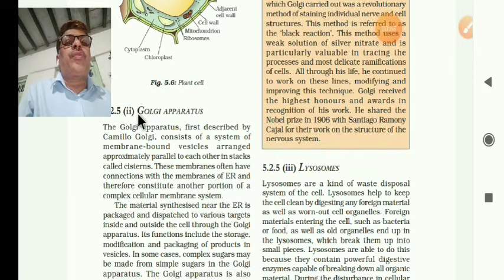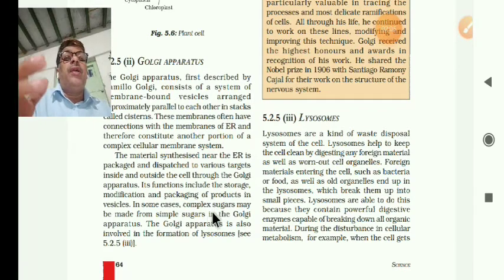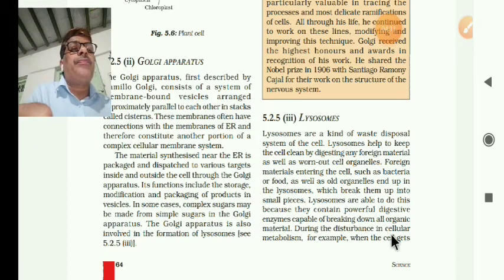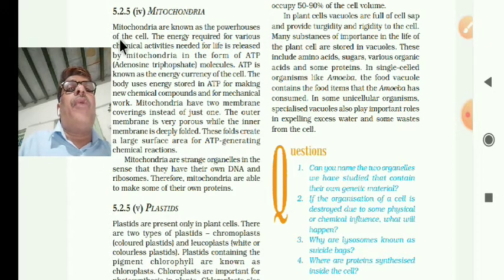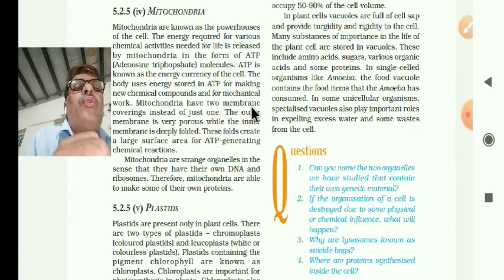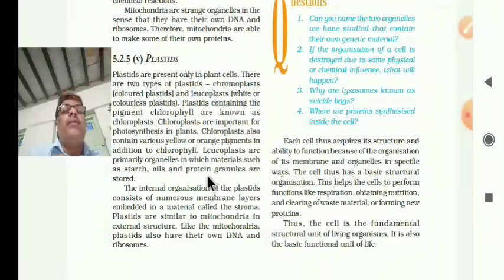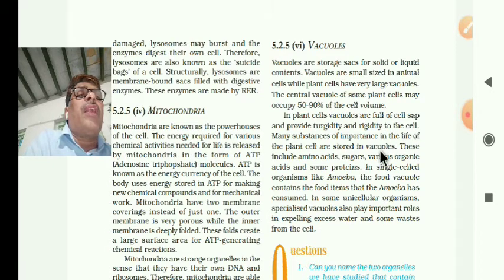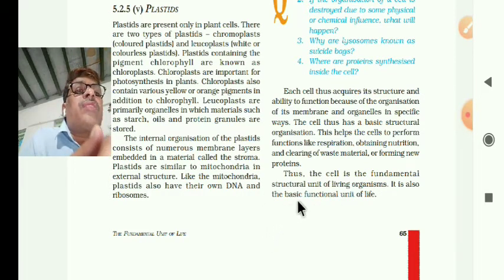STD 9 SCIENCE CH 5 THE FUNDAMENTAL UNIT OF LIFE PART 5